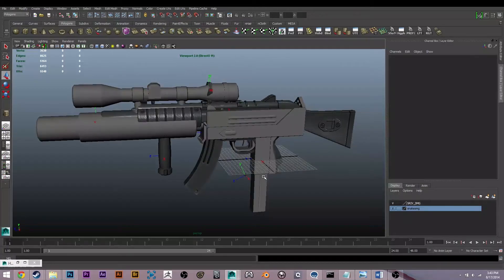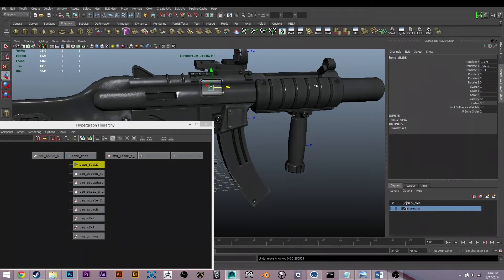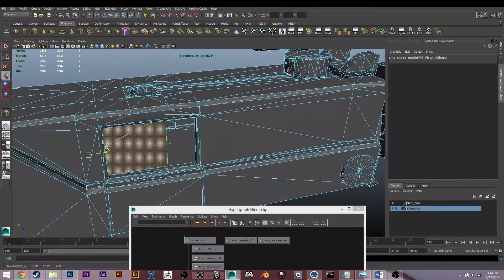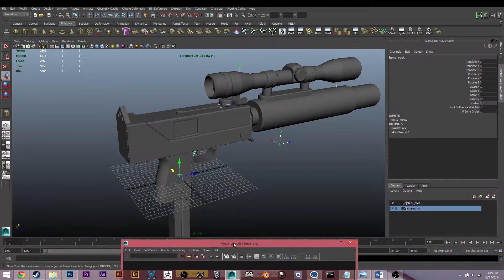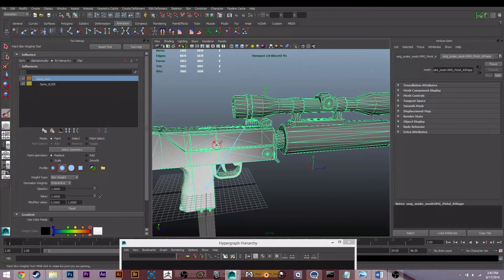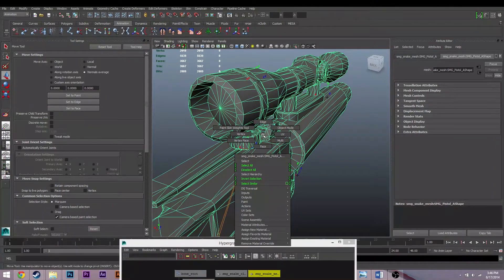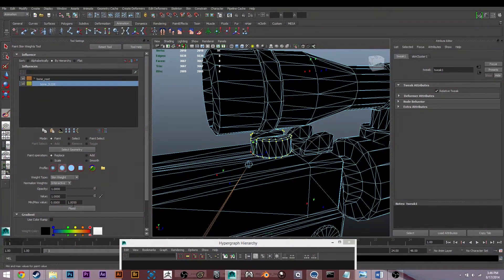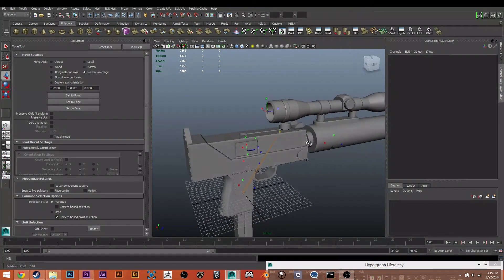Saints Row IV Weapon Tutorial - 3: Rigging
If you guys need any help, join us there!